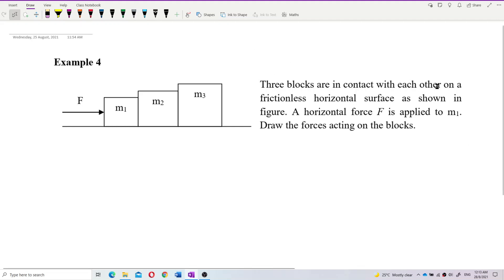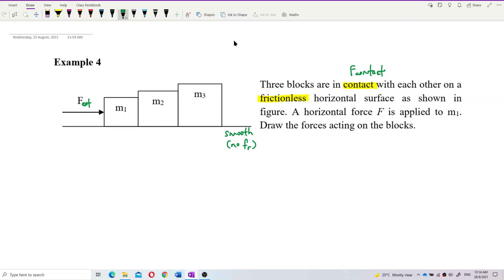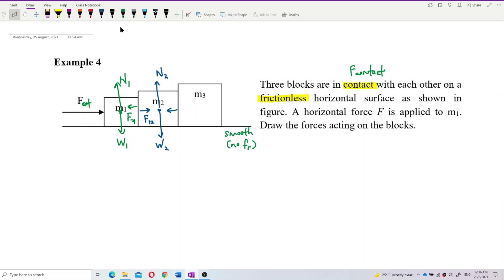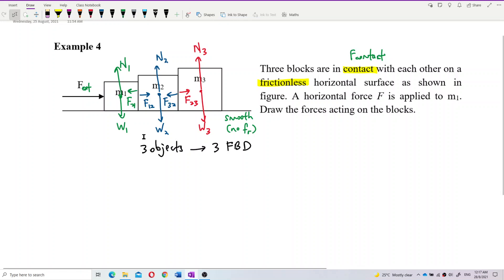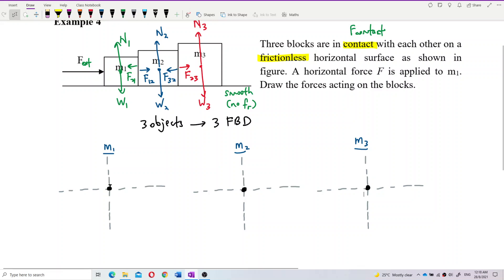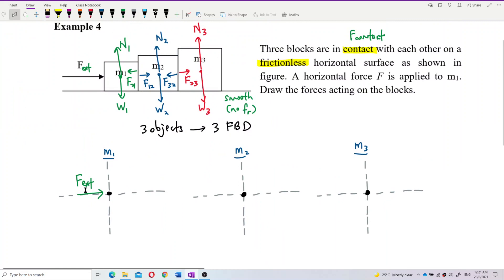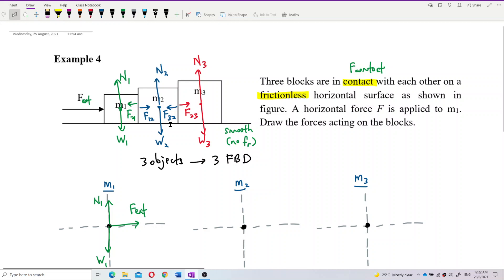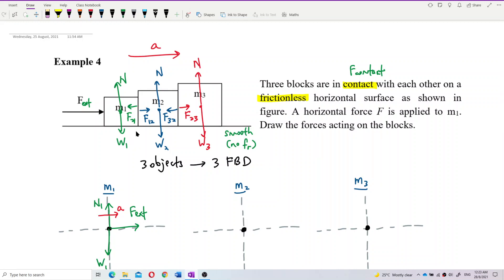Matriculation Physics: Forces (Q10)